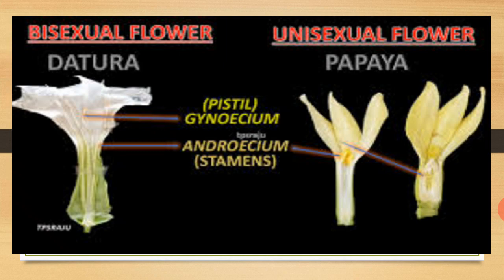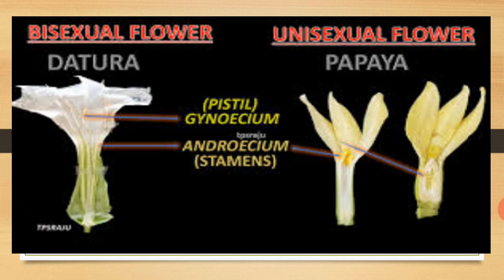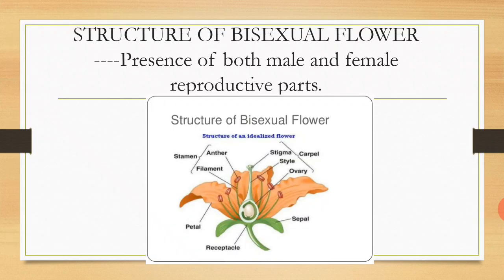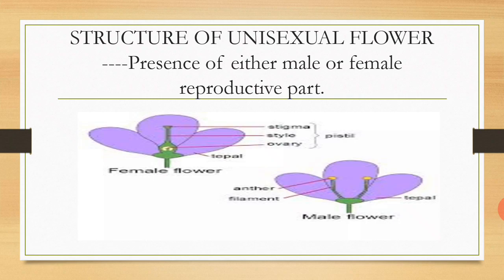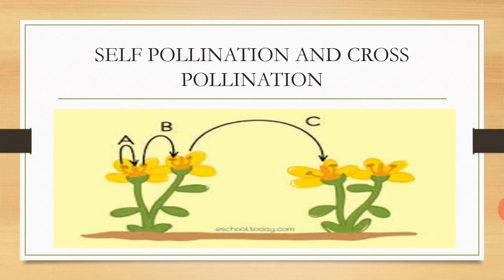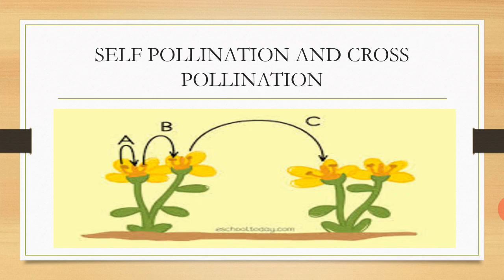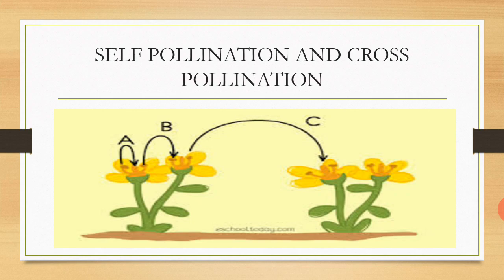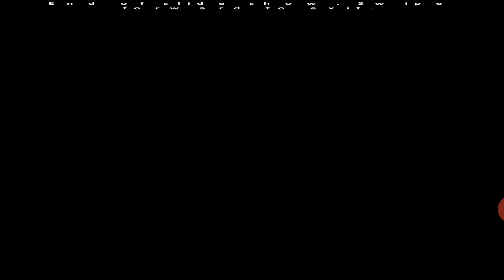KPS K - STD V - SCIENCE - Ch - 4 : Pollination (Video 2)